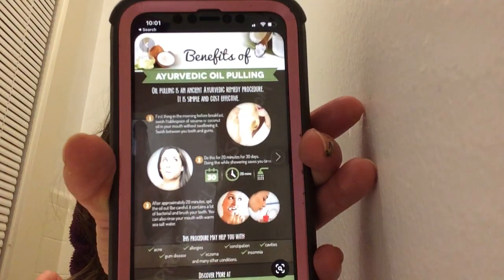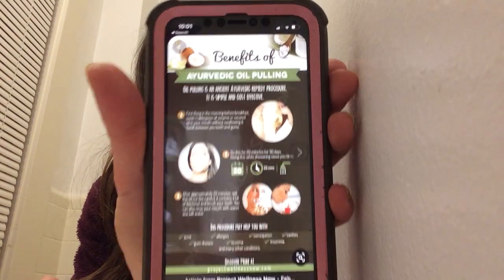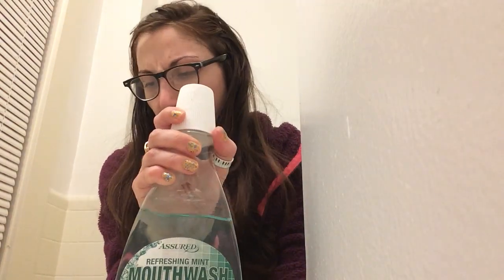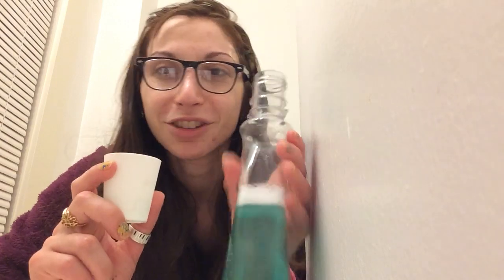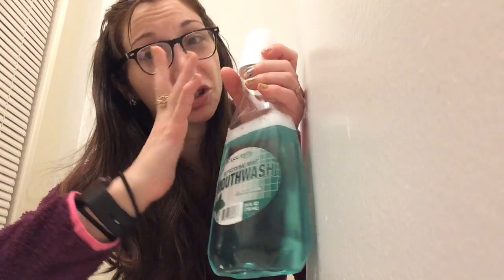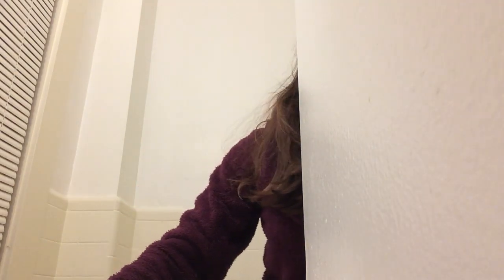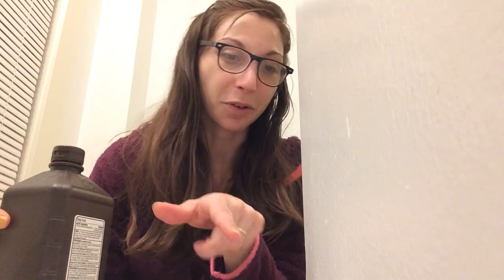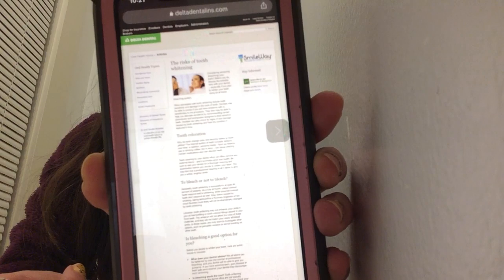Testing out Natural Dental Hacks. Do they Work?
Hello Beautiful People!!! I am an optimistic, goal-oriented, smart individual who also loves drinking tea. Music therapy is my passion. It is the one place I can tie music and medicine together. AKA THE POOR DOCTOR.

I want to share my stories and struggles in and outside of the profession so we can move forward together.

Love You!!! Talk to you Soon!!